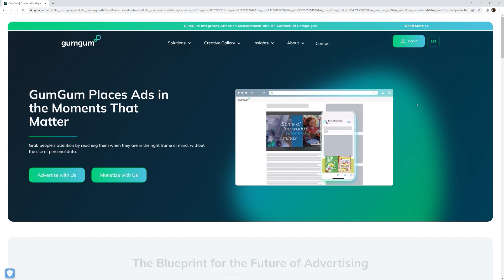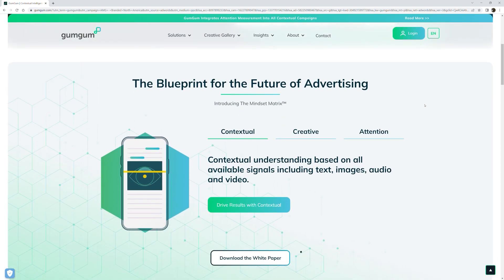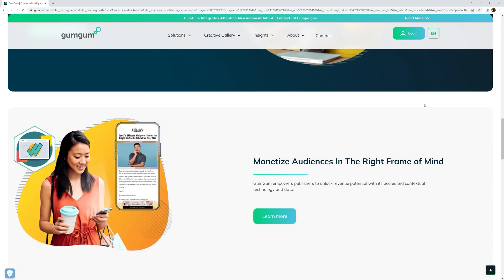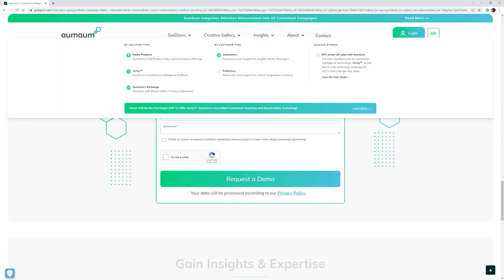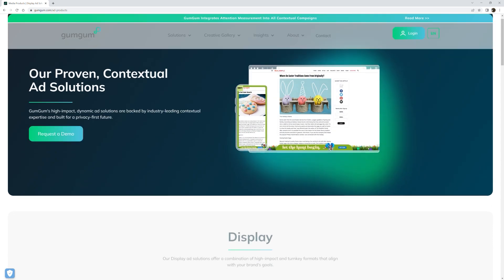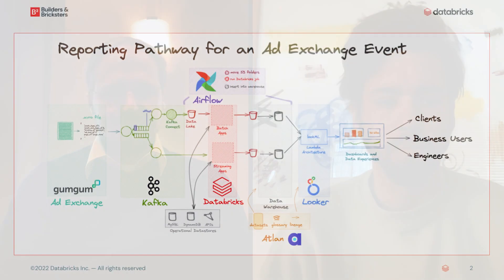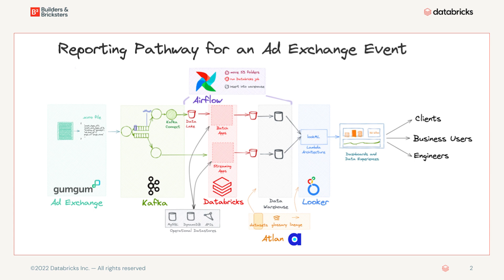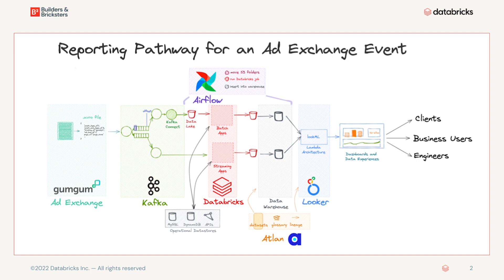GumGum Builds and Maintains High-Performance ETL Pipelines for Ad Exchange Reporting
Brendan Frick, Engineering Manager at GumGum, and Garren Staubli - Lead Solution Architect, Databricks, discuss how GumGum built their high-performing, scalable ETL pipelines for batch and streaming to support and manage their ad exchange report. Building on the Databricks Lakehouse Platform allowed the GumGum team to accelerate their data processing and reporting capabilities by 5x while at the same time reducing the infrastructure cost by 2x.